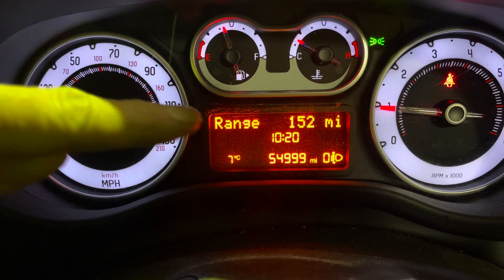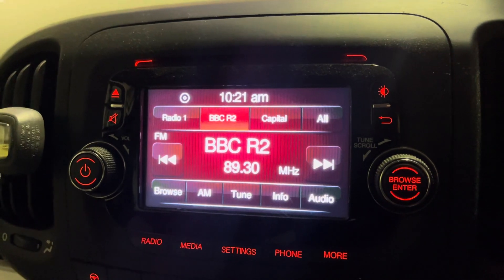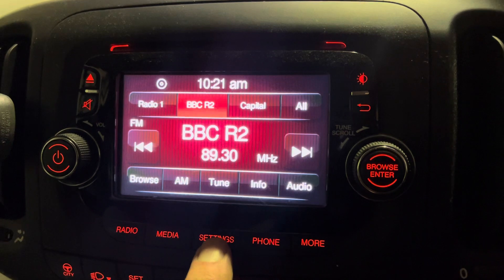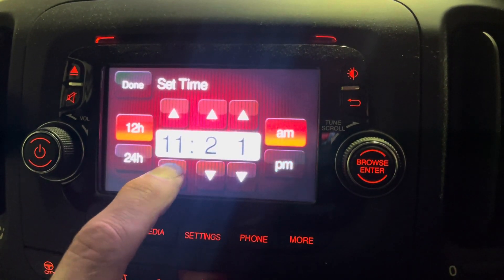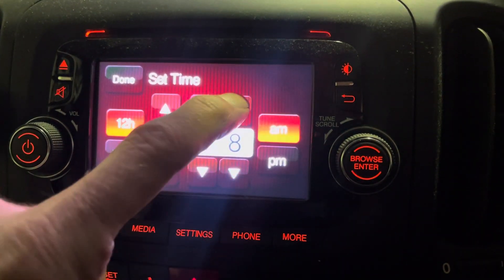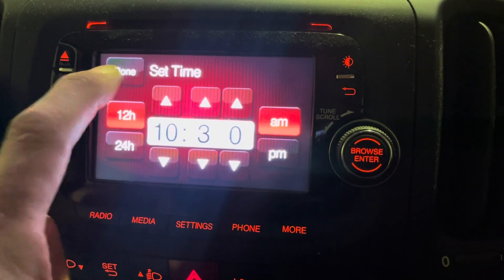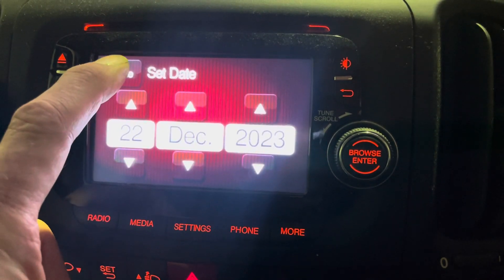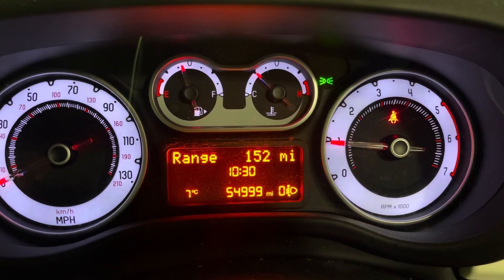Fiat 500L clock settings. How to set the time and date in a Fiat 500 ￼L dash and radio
This is how to set the time and date in the radio, and in the dashboard of a Fiat 500 L. This is a 2013 model, but as long as you have got the same set up it should work for you. ￼